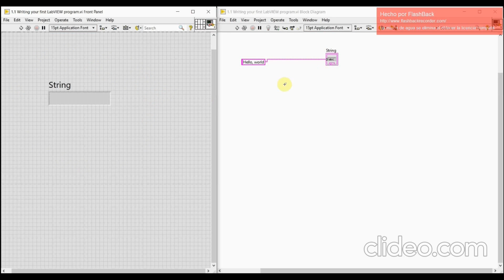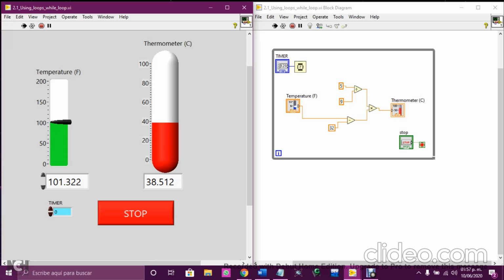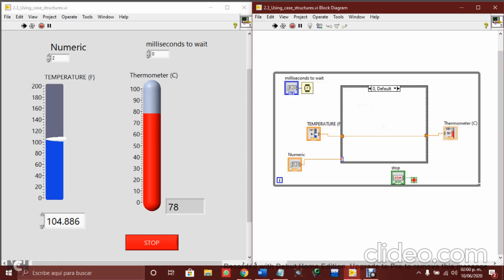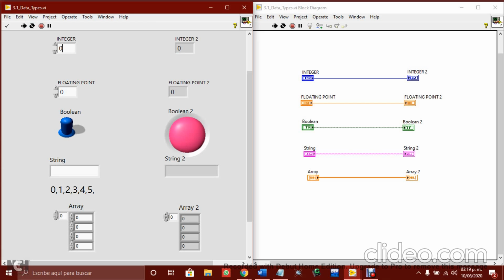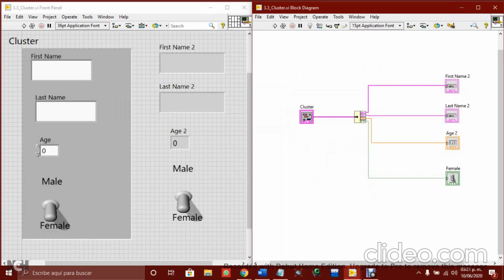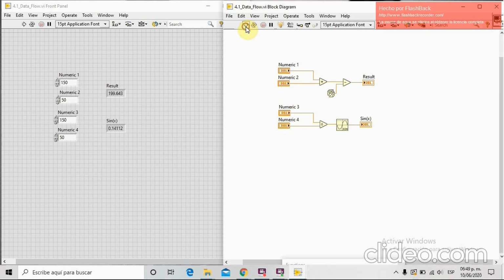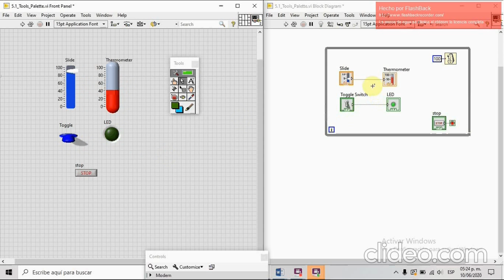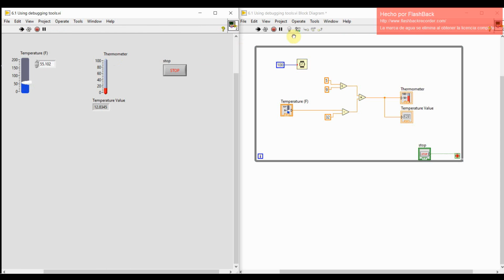2020_2, MT5A, Integration of Automatic Systems, MODULE A, IEEE REPORT 01, NI LabVIEW Intro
This is an introduction to LabVIEW.